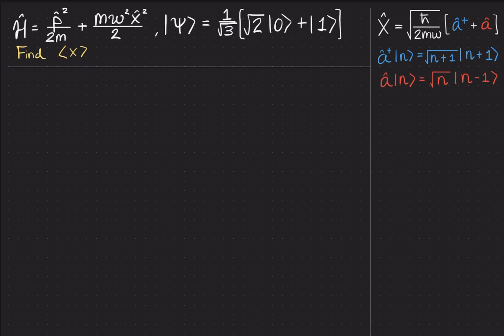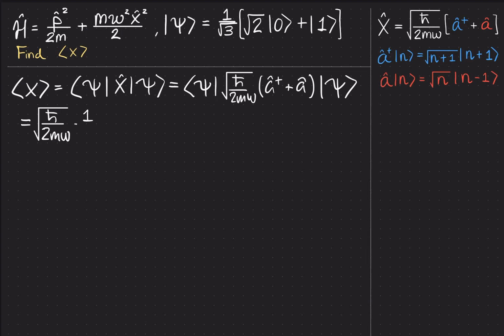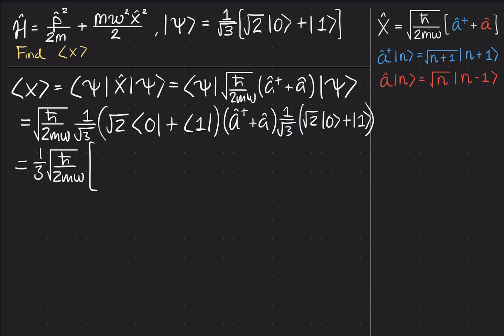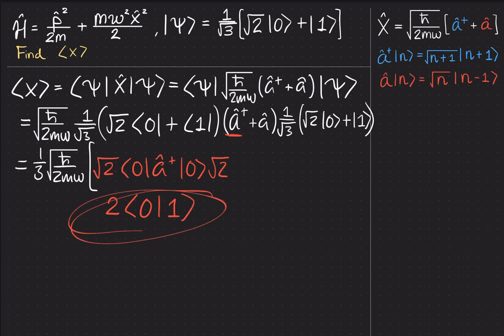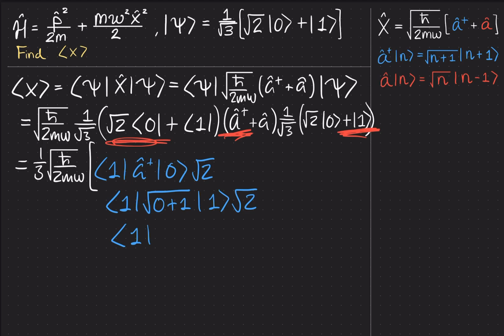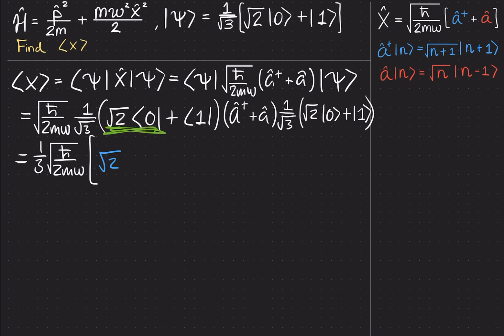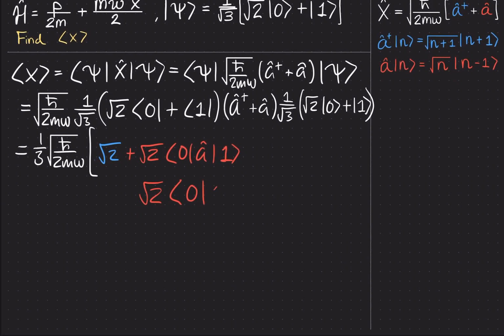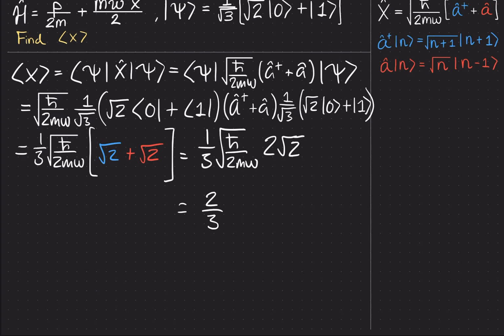Applying the Raising and Lowering Operators in the Quantum Harmonic Oscillator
Hey everyone, in this video I cover an example of applying the raising and lowering operators (also known as the creation and annihilation operators) on a superposition of states in a quantum harmonic oscillator to find the expectation value of position (wow that's a lot of words). Please let me know if there are any questions :)!